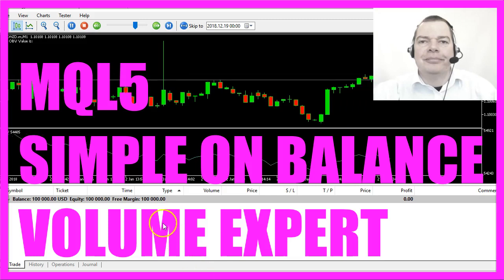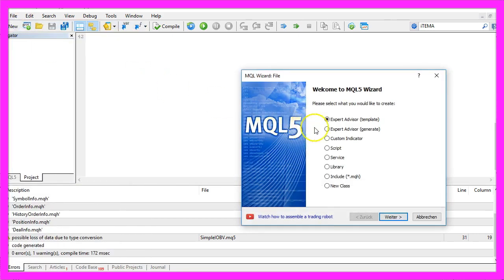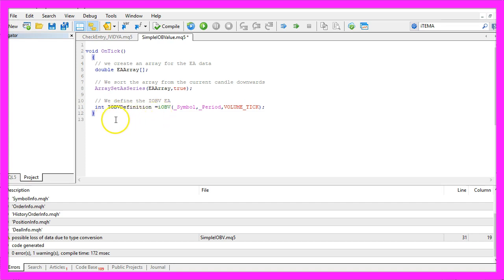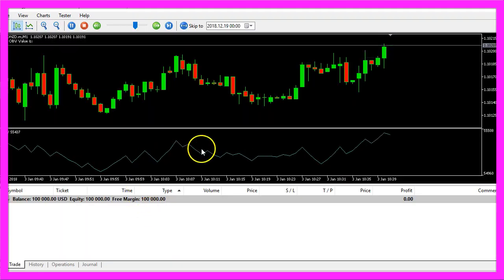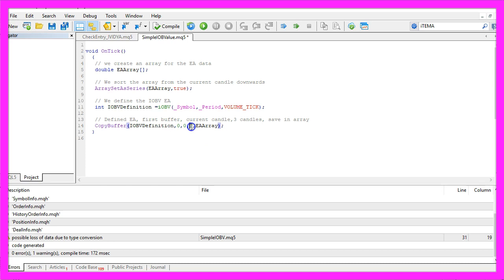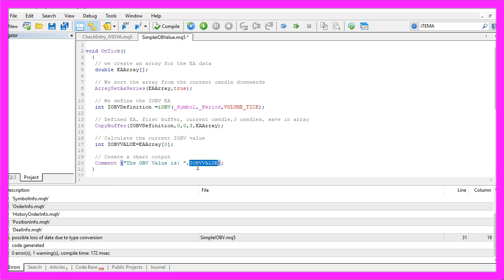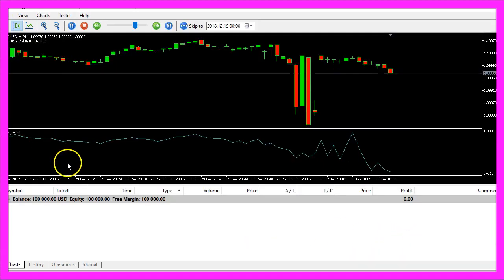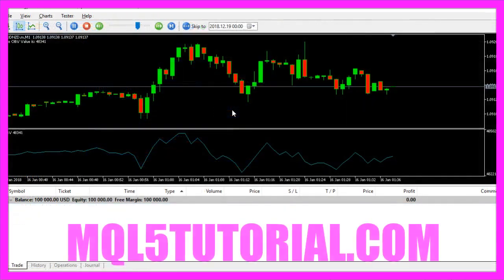MQL5 TUTORIAL - SIMPLE ON BALANCE VOLUME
In this video we are looking at this little Indicator, it's the Onbalance Volume Indicator.
Investopedia says that the Onbalance Volume should show us that whenever the Indicator increases without a significant price change the price should follow and now we are going to find out how to automate the Onbalance Volume Indicator in MQL5.
To do that please click on a little button here or press F4 in your Metatrader, now you should see the Metaeditor window and here we click on: “File/ New/ Expert Advisor (template)” from template, “Continue”, I will call this file: “SimpleIOBValue”, click on “Continue”, “Continue” and “Finish”.
Now you can delete everything above the “OnTick” function and let's also remove the two comment lines here.
This is a very simple Indicator, we start by creating an array for the Expert Advisor (EAArray), this one will be a double array so it can hold floating type values, now we use “ArraySetAsSeries” to sort the array (EAArray) from the current candle downwards and to define the Onbalance Volume we use the included function that is called: “iOBV”, so let's mark that and press F1, here we see that it uses the current symbol on the chart, the currently selected period on the chart and the third parameter is called: applied volume so let's click on this link and we see that we could use the tick volume or the real volume. In our case we use “VOLUME_TICK”.
Now we use “CopyBuffer” to fill our Expert Advisor array (EAArray) according to the IOBV definition (IOBVDefinition) that we have created here for the first buffer… well, a buffer is in our case this line here, some Indicators have more than one buffer for example if I would “Insert/ Indicators/ Trend/ Bollinger Bands”, this one has three different lines, so it uses 3 buffers and the first buffers is always called buffer 0 (zero), the second buffer would be number one and so on. That's because arrays are zero based in MQL5 so the first item in an array is always called by calling the index zero.
Let's copy the data for 3 candles and the result will be stored in our EA array (EAArray).
To calculate the current Onbalance Value (IOBVVALUE) we now need to look at the value for candle 0 (zero) in our EA array (EAArray), remember this one is the current candle so this would be candle 0 (zero), candle 1, candle 2, and so on.
Finally we want to create a chart output that's done with the “Comment” function and it will output the words: “The IOB Value is:” followed by the calculated value, so let's compile that and this worked without any errors, we only have a minor warning – you see the little triangle here – I have used an int value, let's try double recompile the code and now the warning is gone, so now that everything is finished we can click on the little button here or press F4 to go back to Metatrader.
And in Metatrader we click on: “View/ Strategy Tester”, I select a new file: “SimpleIOBValue”, mark the visualization option here and start a test.
…and here we are, this is the value and it's also drawn on the chart here as you can see, it has one digit behind the dot and this digit is always zero so if I use an integer here recompile the code I will get the warning again but when I restart the test you will see that the digit and the dot are gone, I prefer it this way.
…and now you know how to calculate the Onbalance Volume and you have coded it yourself with a few lines of MQL5 code.